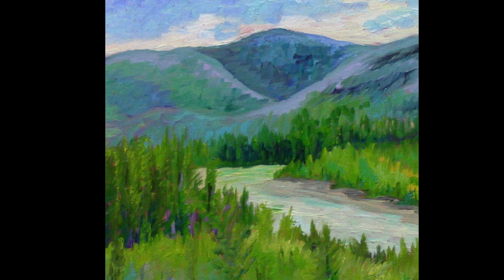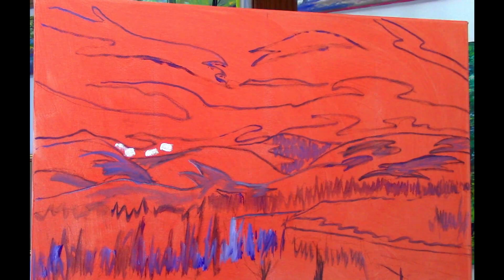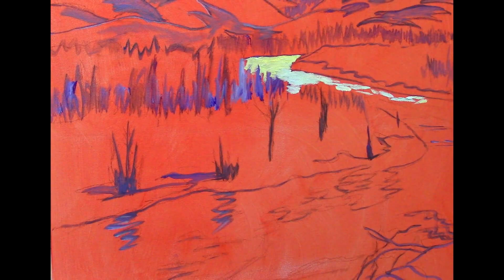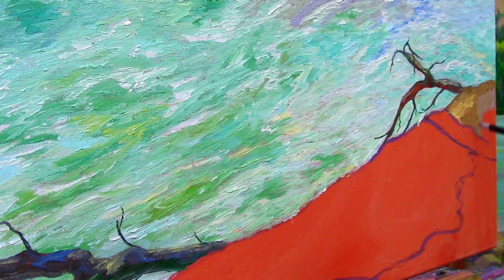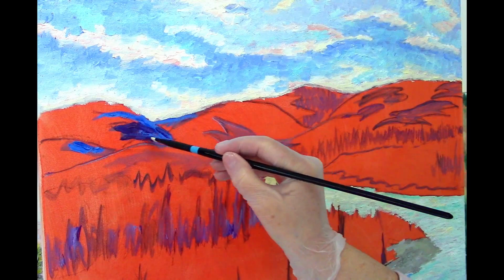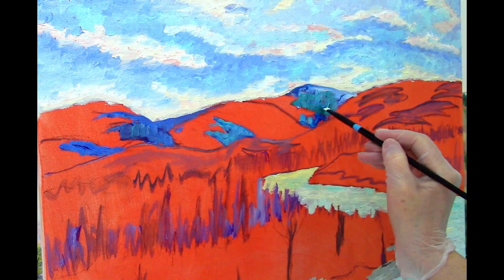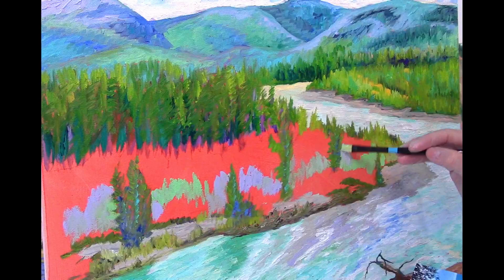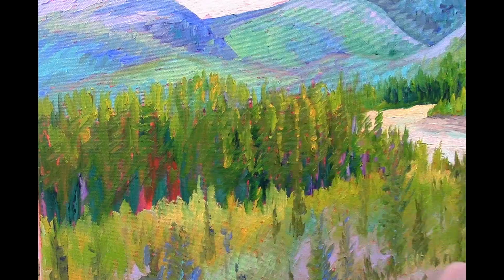"Flathead River" Oil Painting Instruction Demonstration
Receive an oil painting lesson by watching as I paint and describe my process with a 24" x 30" oil painting of a river in Glacier National Park.  For more information about the painting go